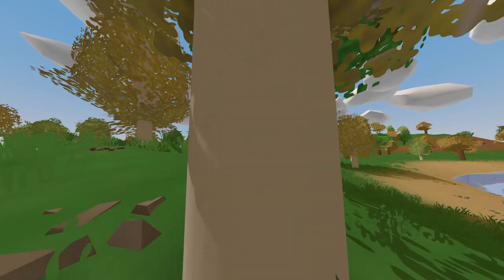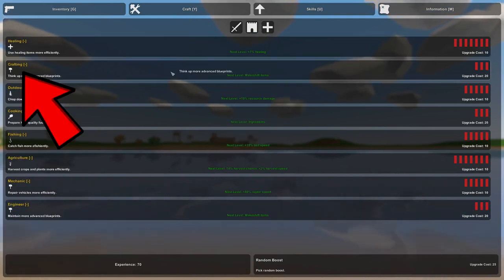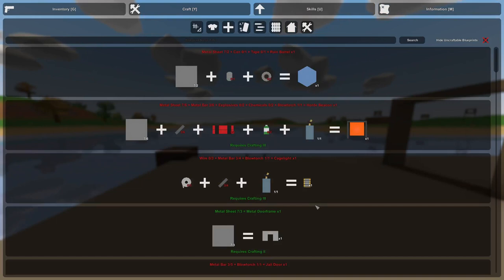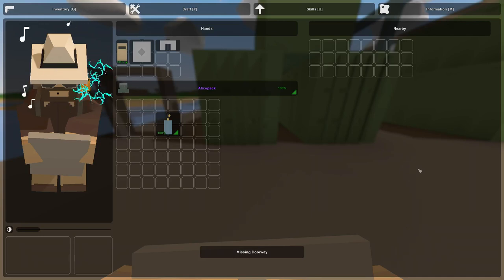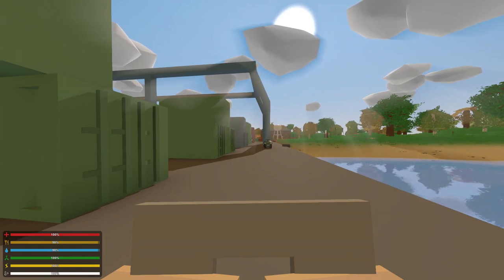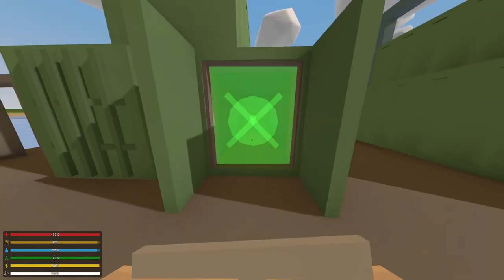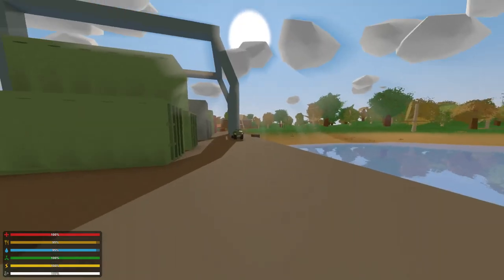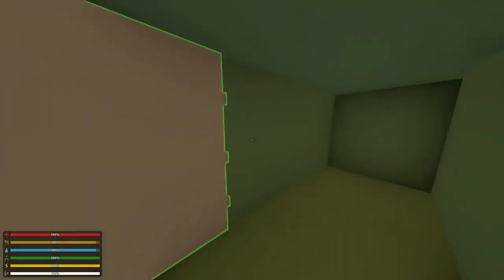Unturned | Best Place To Hide Loot! (Any Map)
Hey guys RoboKast Gaming here and today I am going to be showing a cool tip and trick on where you can hide your loot in Unturned 3.0. In this video, I bring you a tutorial on where you can hide your loot in a really awesome place Unturned.

Join My Unturned Server!
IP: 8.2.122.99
Port: 25454

IT'S FREE!

Host an Unturned server for $0.99!